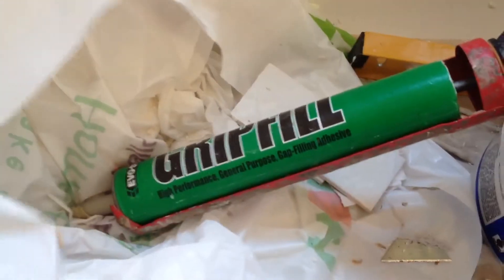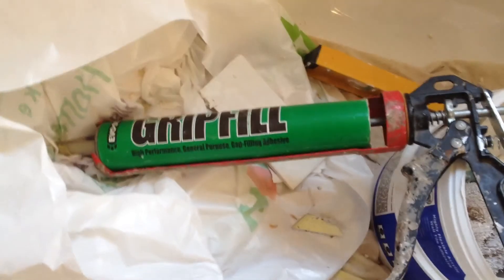Gluing tile Edge , Bathroom Tile Setting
Bathroom Tiling ,  Bathroom Tlie ing , Bathroom Tile Setting ,  Tile setting , tile repair , new tile fitting,   via YouTube Capture